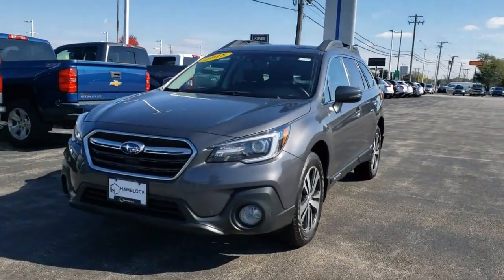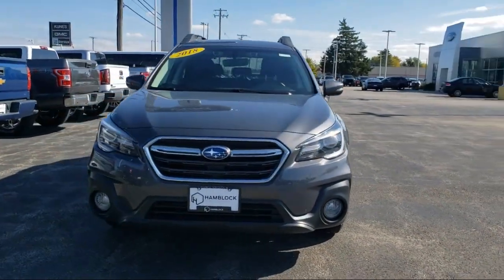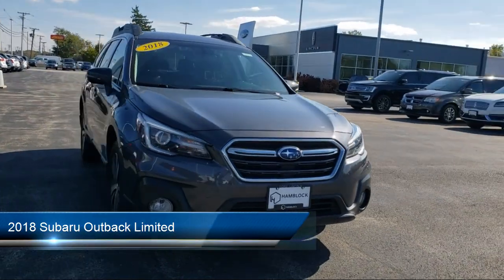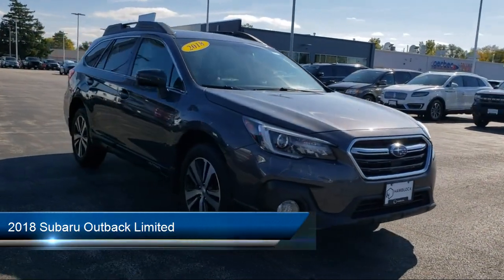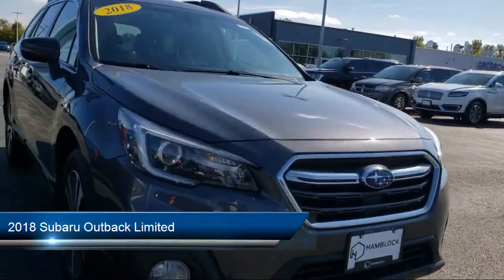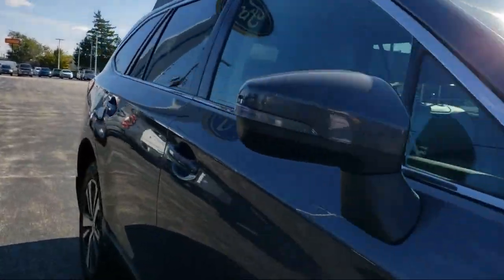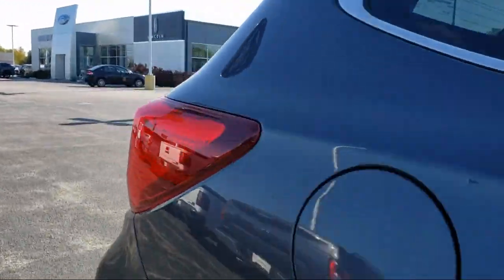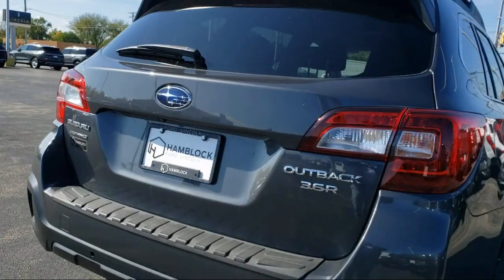2018 Subaru Outback Limited Belvidere Rockford Elgin Dekalb Harvard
2018 Subaru Outback Limited Stock Number: P131499 Vin:4S4BSENC6J3233671.

Manley Motors
1800 N State St